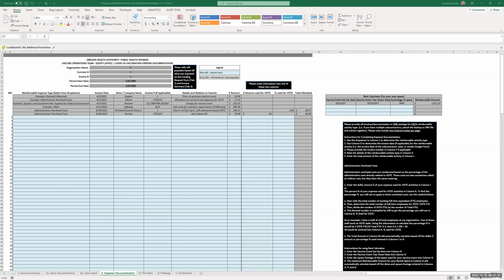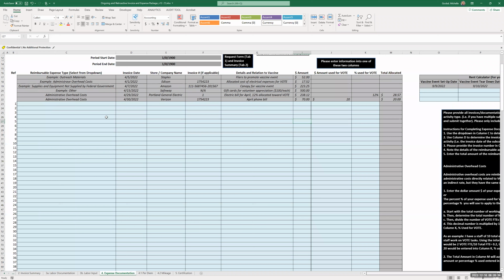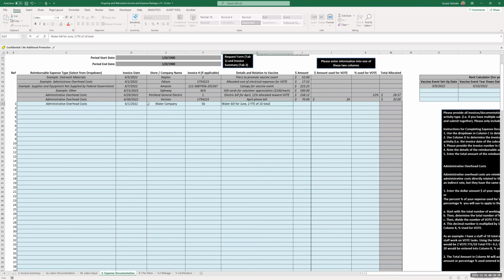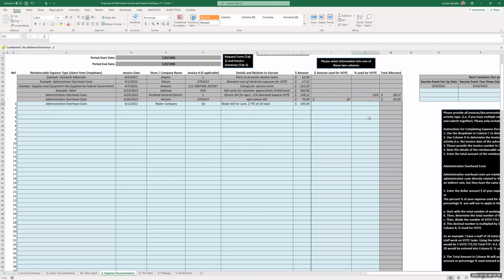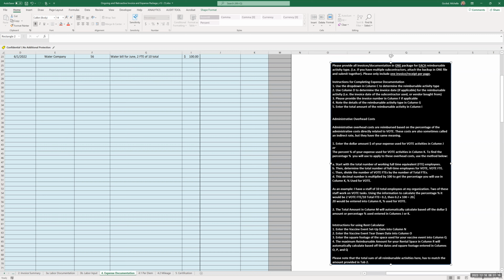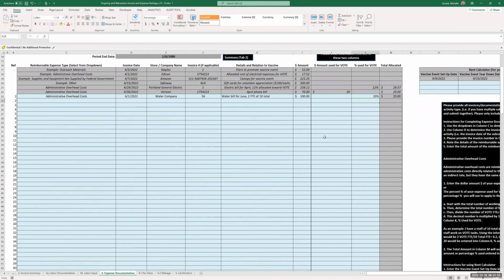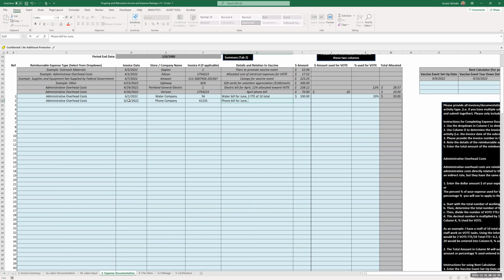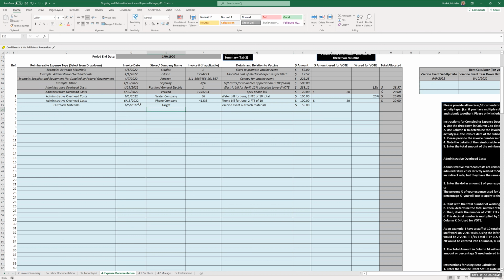Administrative Overhead Costs Calculator Training Video